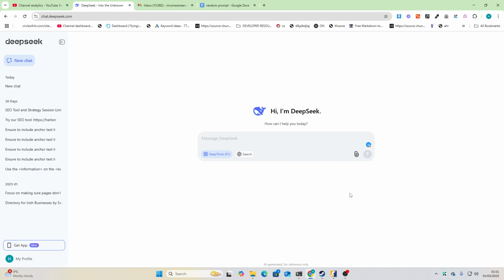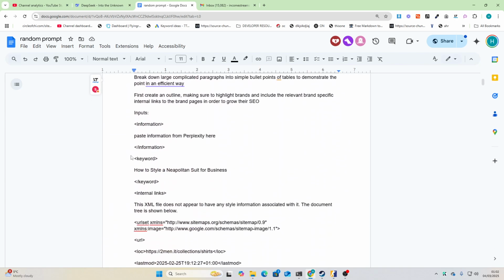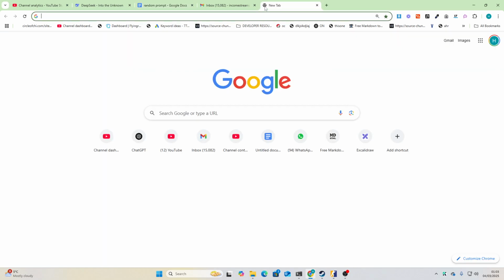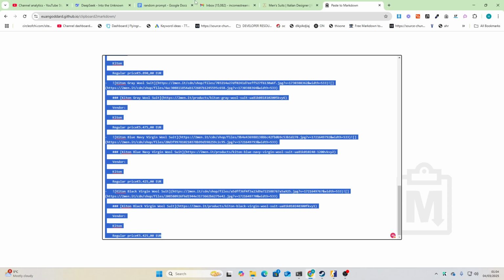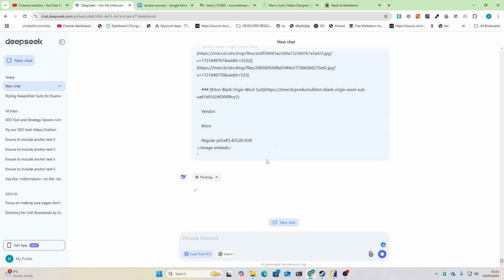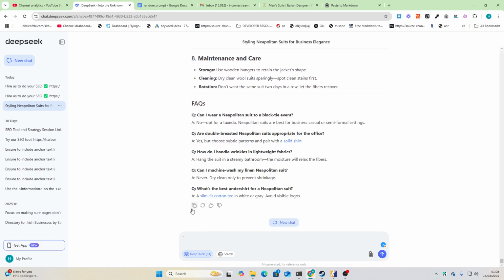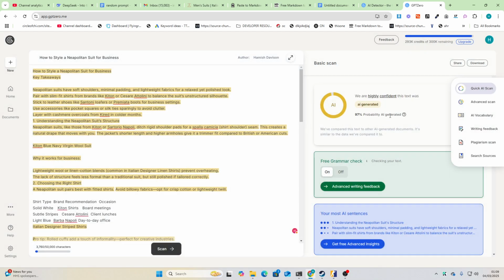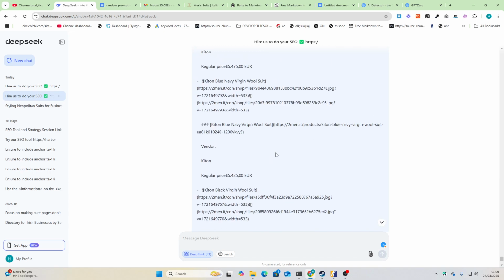Rank on Google FOR FREE With DeepSeek R1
With the release of DeepSeek meaning we can now use LLMs completely for free, and lowering the price of intelligence, I thought it would be a good time to test the real abilities of the content writing of DeepSeek R1

As you can see the results are fine - and that means we can use DeepSeek to write content for us to grow our websites online using SEO, basically completely FOR FREE

To use the prompt:

1. Copy and paste some internal links into the internal links xml tag
2. Copy and paste highlighted text using paste to markdown, and add the images to image embeds
3. Put the prompt into deepseek and generate some content

Hamish